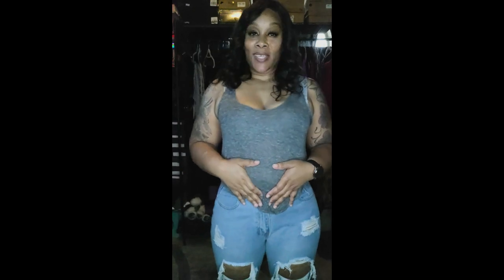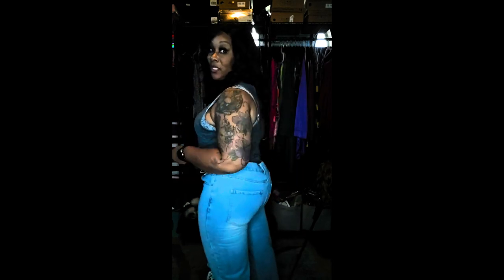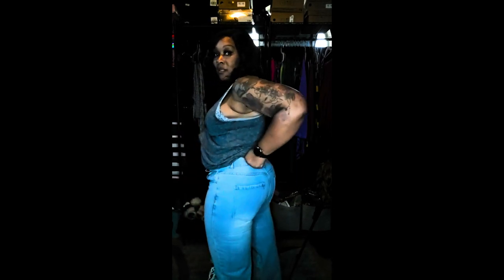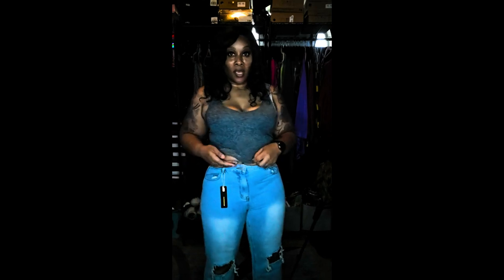My Amazing Shein Win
Amazon StoreFront